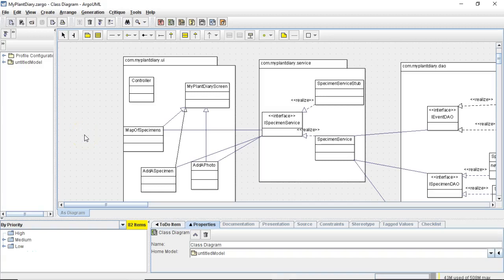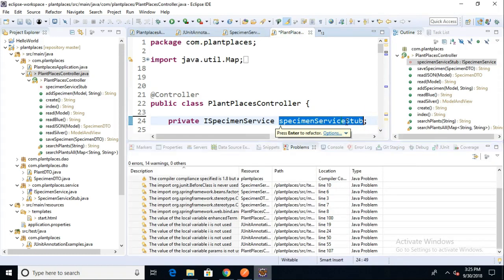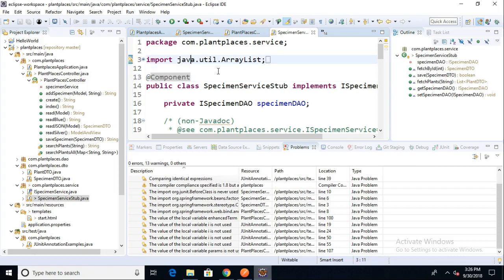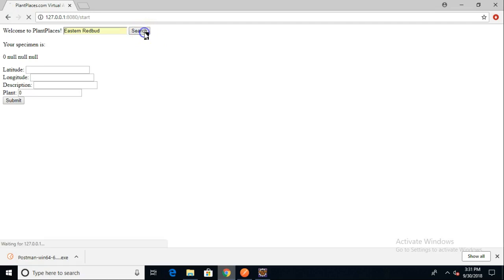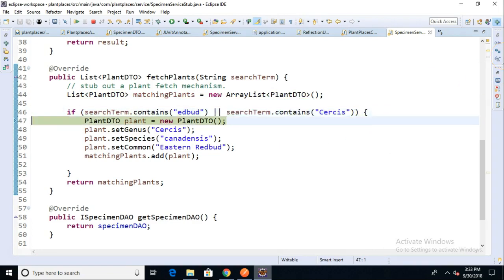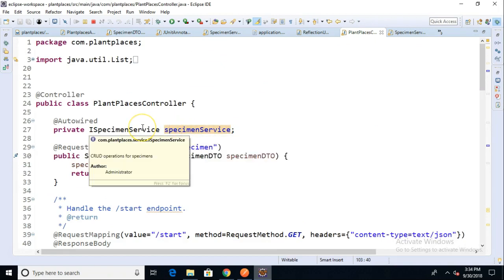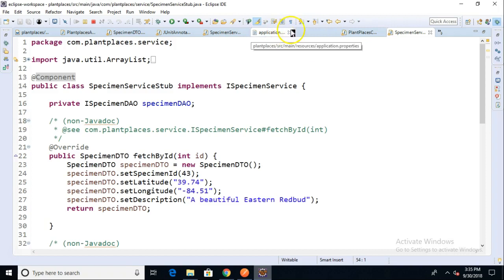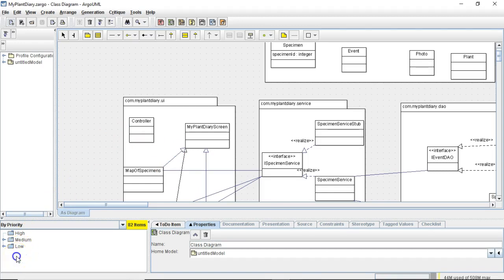Use @Autowired and @Component from Service to Controller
We want to connect our service class to our UI controller.  We can use the @Autowired and @Component annotations, along with @SpringBootApplication, @ComponentScan, or component-scan, to make this happen.  In this video, we do this in a hands-on example in Eclipse.